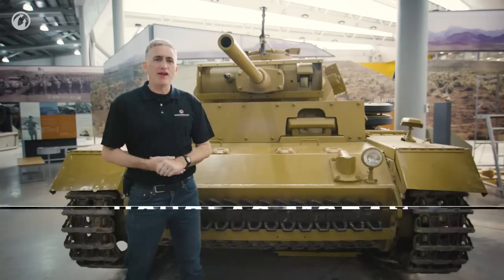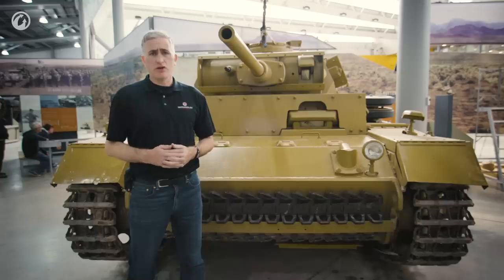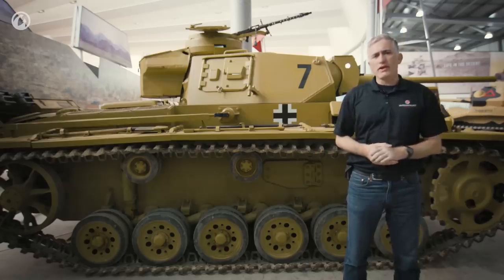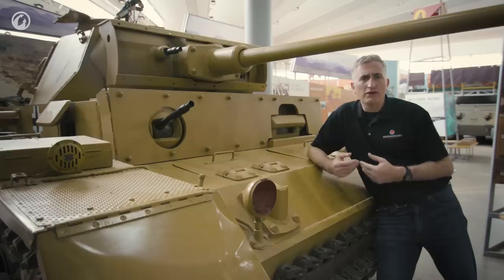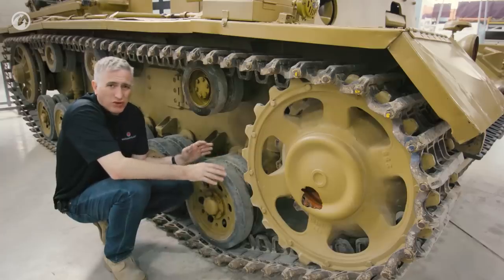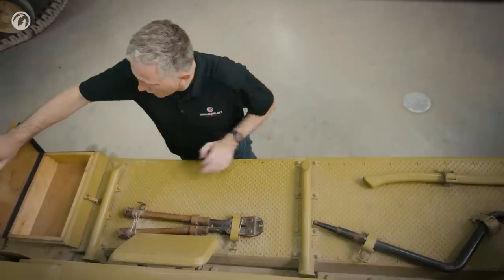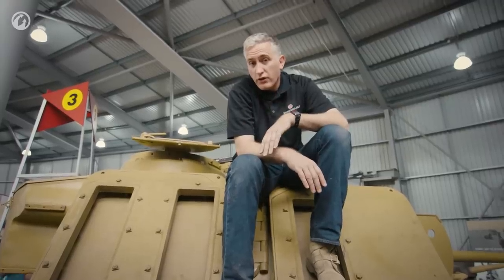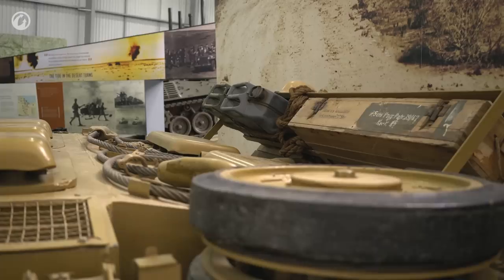Inside the Chieftain's Hatch: Panzer III Part 1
The new episode of Inside the Chieftain's Hatch is about the German Panzer III tank. In part 1, Nicholas Moran examines the tank’s exterior and talks about the 50 mm L/60 gun being mounted to the vehicle despite the protests of experts, how the primary way to start the motor is by hand and not with an electric starter, and an unusual bin with a wooden lining. Enjoy!